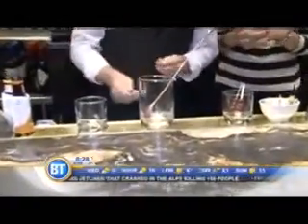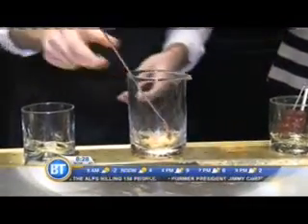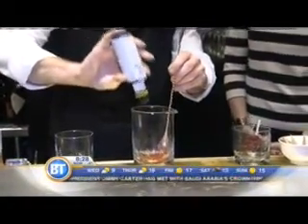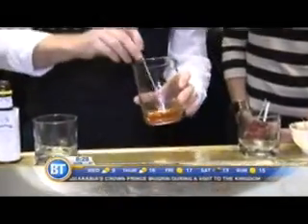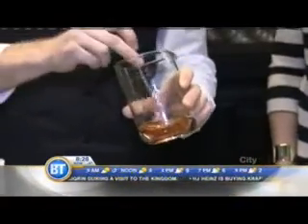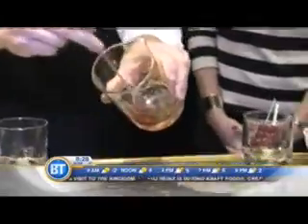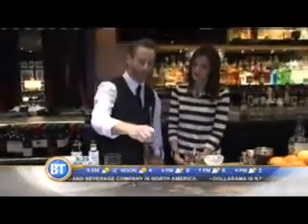Hy's on Breakfast TV Calgary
Breakfast TV paid a visit to Hy's Calgary to learn about some our history, classic dishes, and plans for the future. In this segment, we learn about some Hy's cocktails.